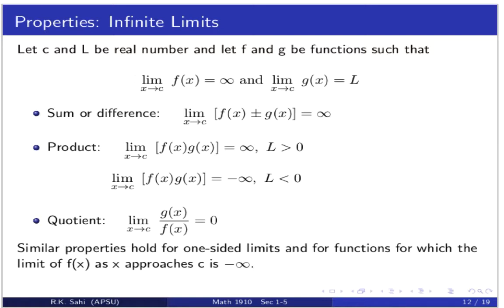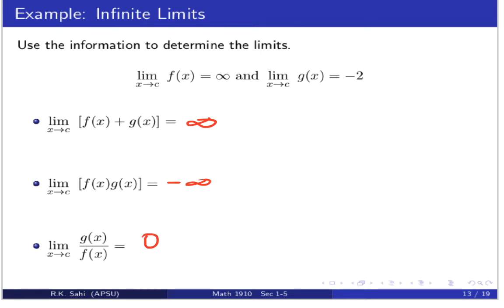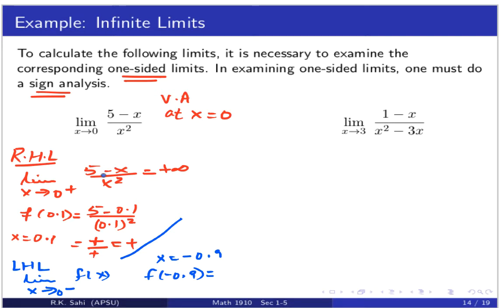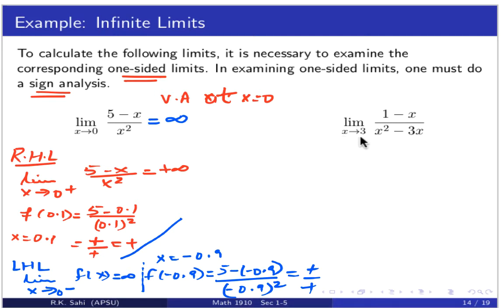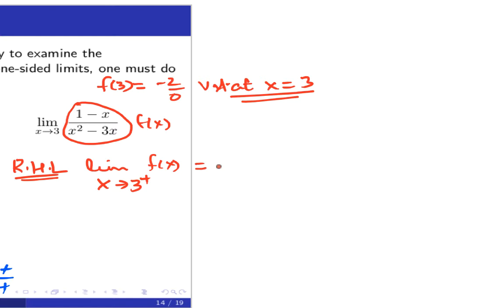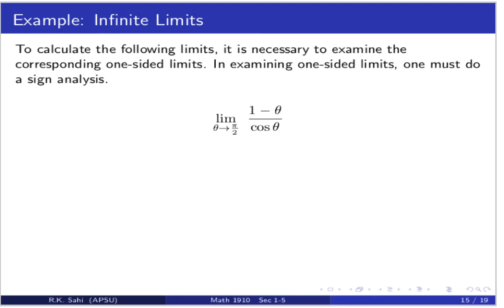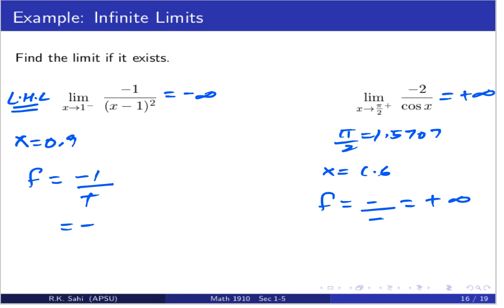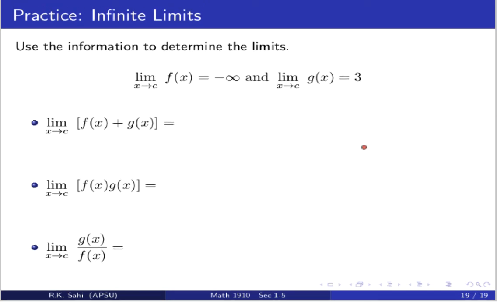Math1910 Sec1-5 Part 2 Infinite Limit Properties